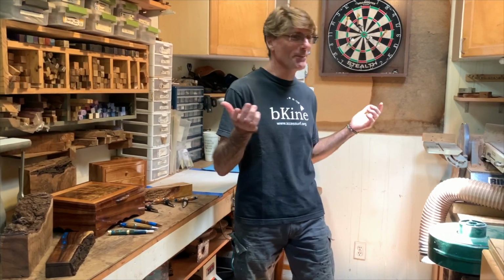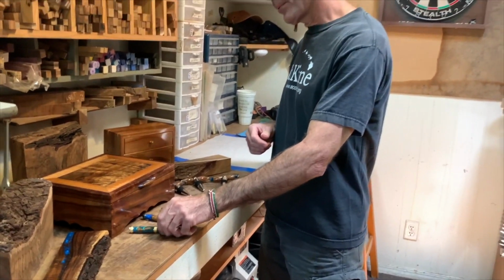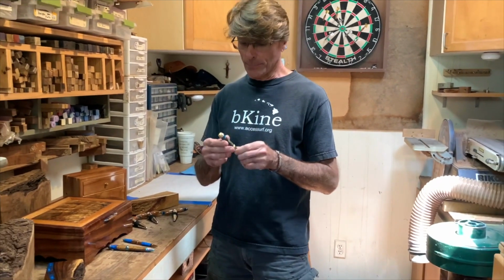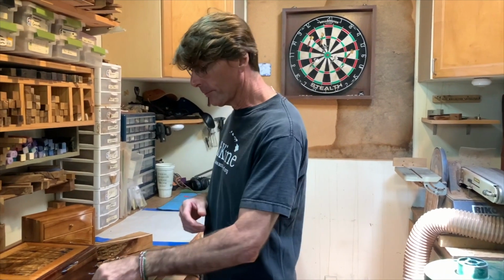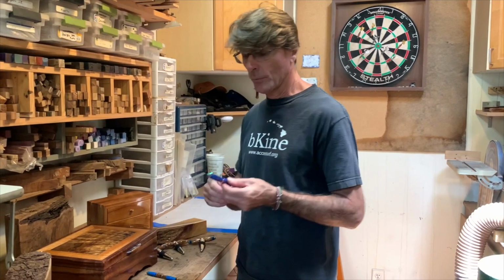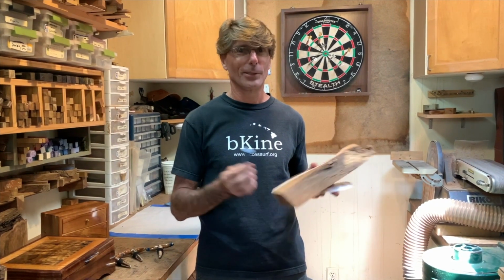Woodworking with Jim - AccesSurf Lifestyle Series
Aloha, E komo mai! Welcome to our AccesSurf “Lifestyle Series”! This series features our key leaders and community members showcasing their skills and hobbies out of the water.

If you've been to any of our AccesSurf events, Jim should be a very familiar face to you!  In this episode, Jim will be show casing his woodworking talents and making a koa wood pen.

(Mahalo to Freedom Media for the footage!)